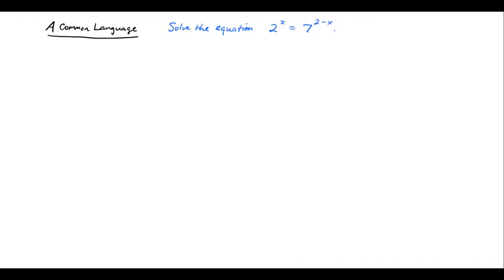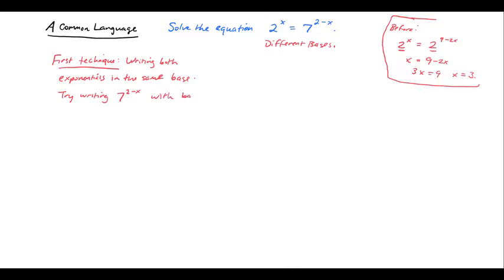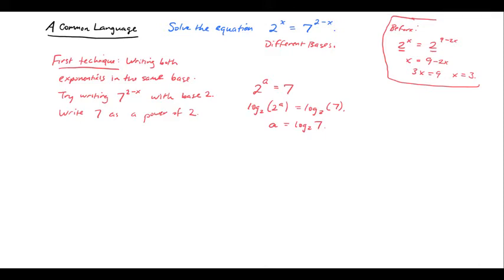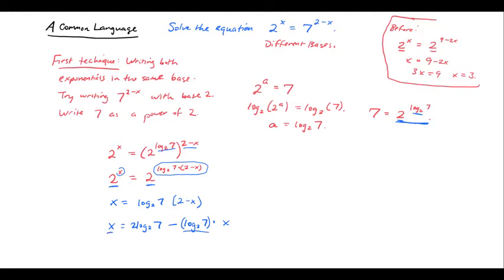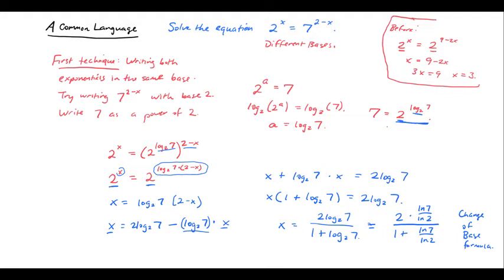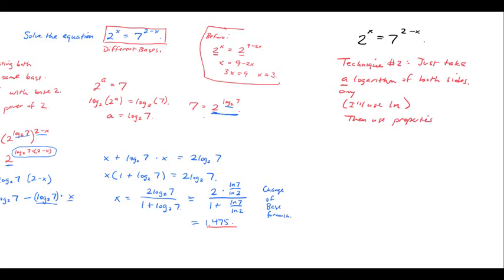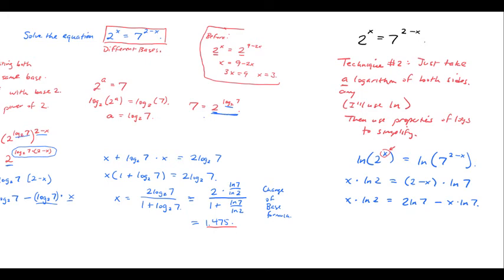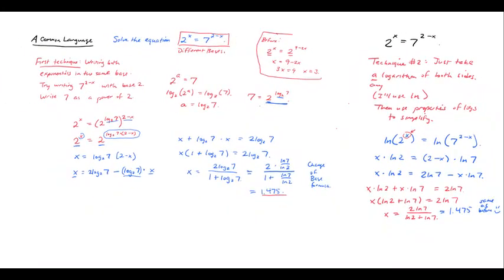LLP A Common Language